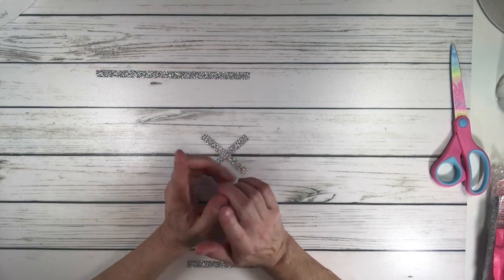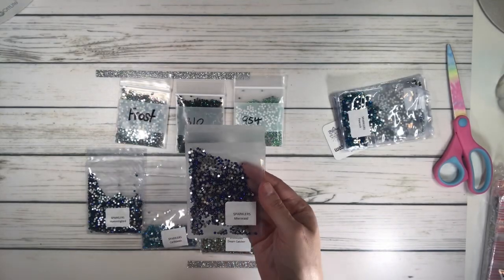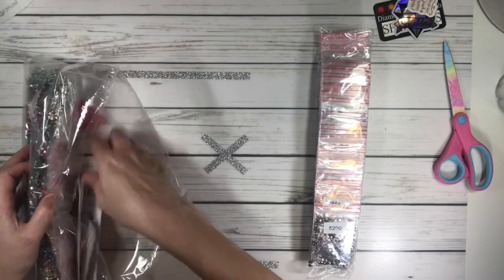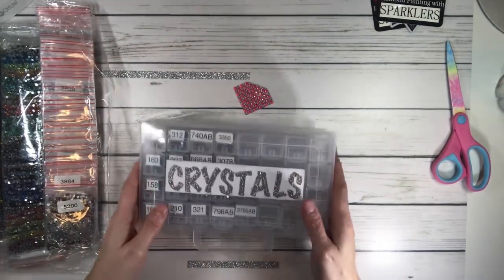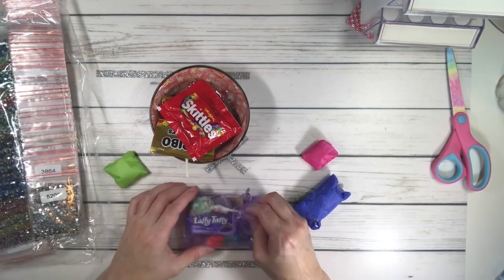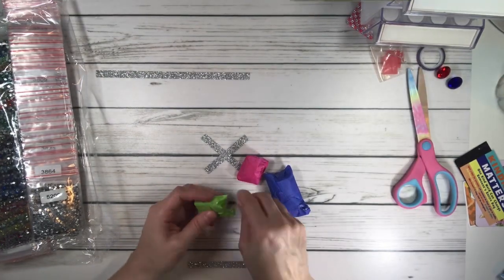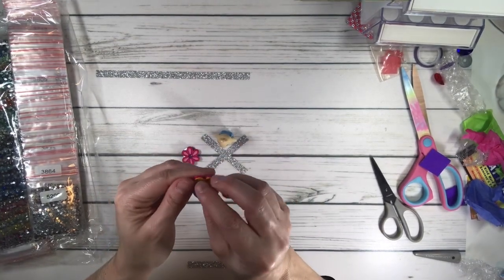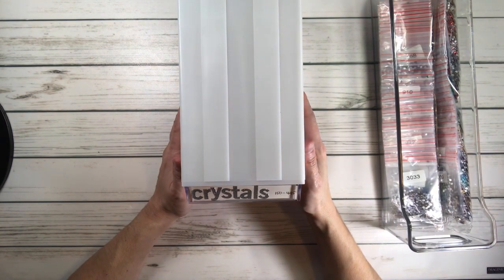Diamond Painting Mini Haul - Crystals, Cover Minders, and Organizer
In this video I share some purchases and show you how I am organizing my crystals.  Hope you enjoy it!!
En este video comparto algunas compras y como organizo mis krystal.  Espero que lo disfrutas!

ScrappingSylvia

Organizer from Amazon
Coverminders from JustMinderBusiness on Etsy